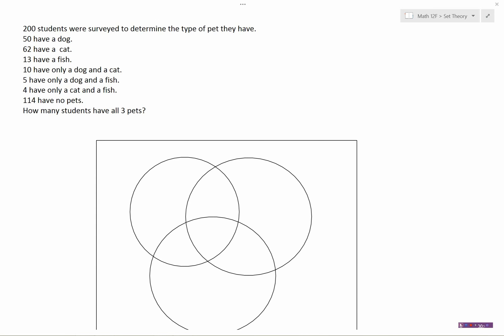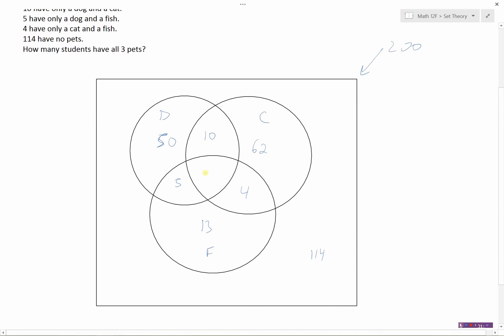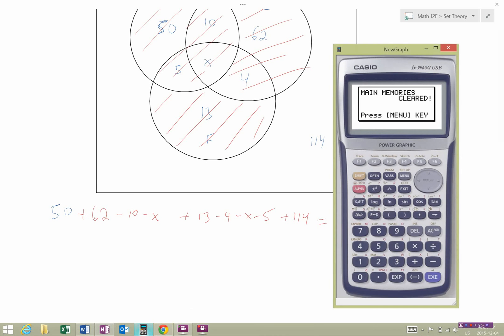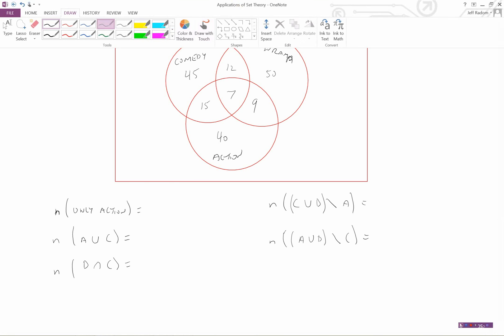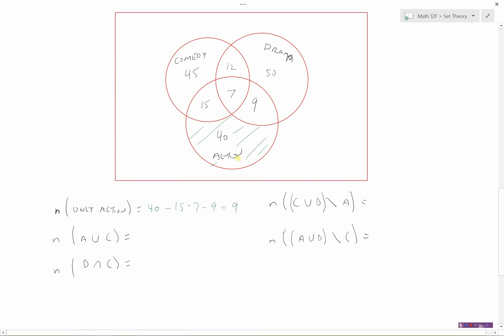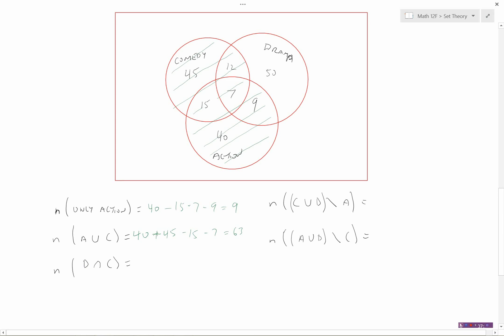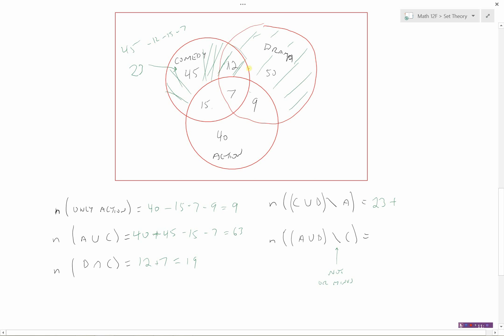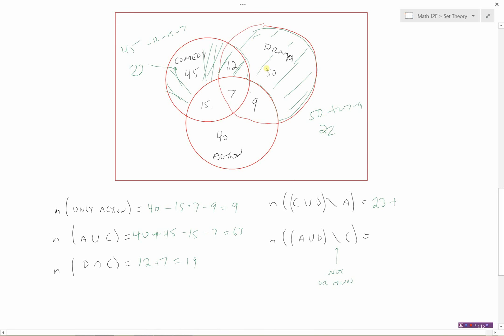Applications of Set Theory